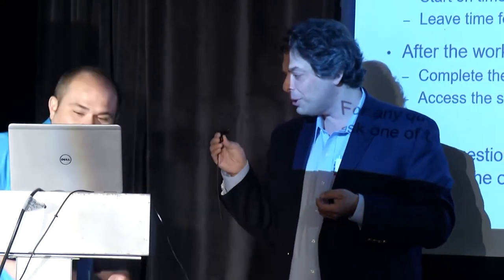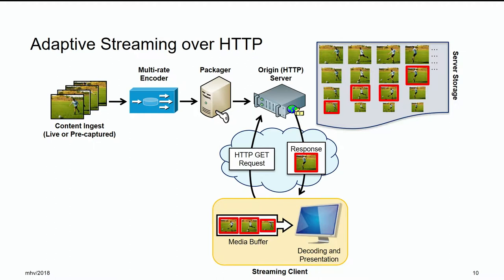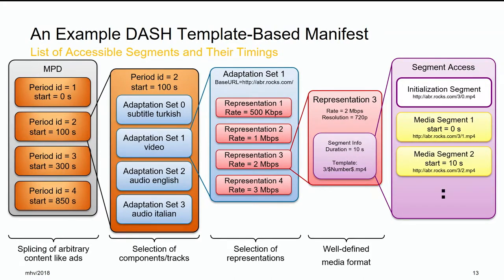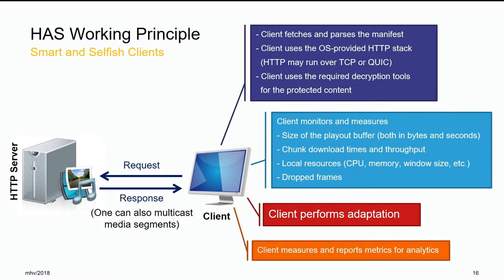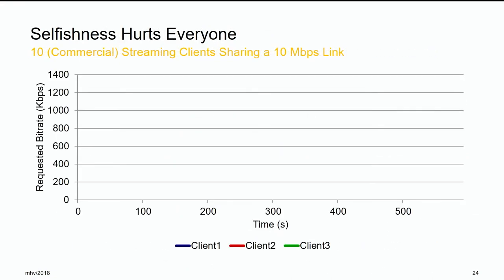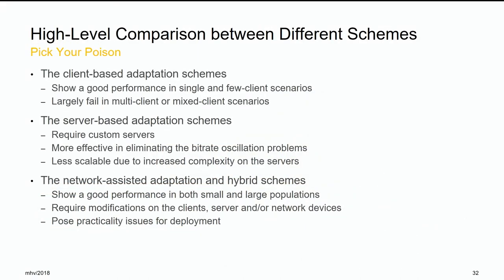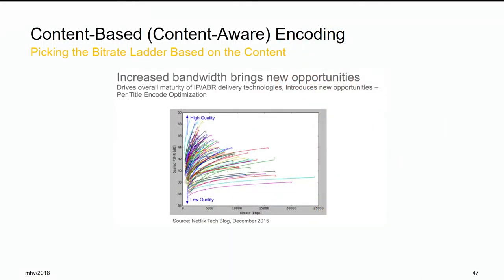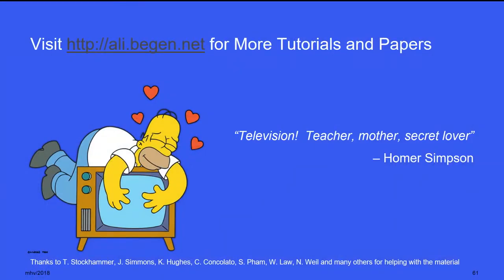Algorithms and Formats for Adaptive Streaming by Ali C. Begen